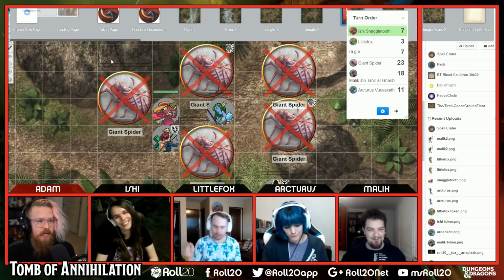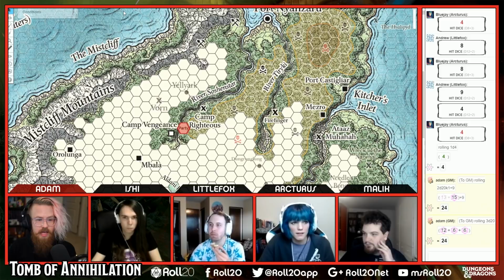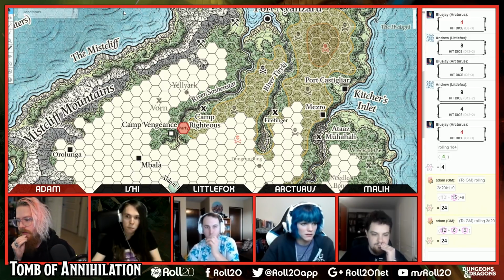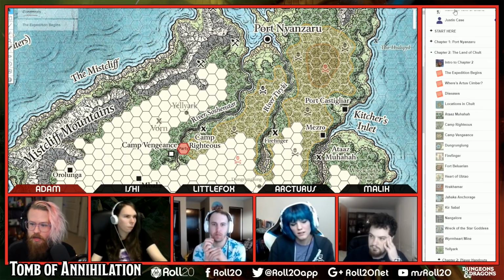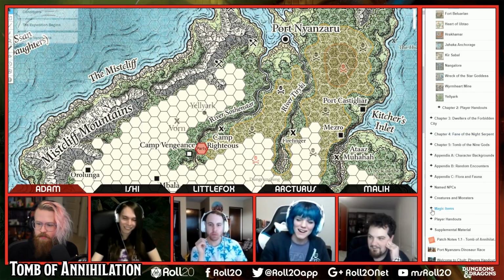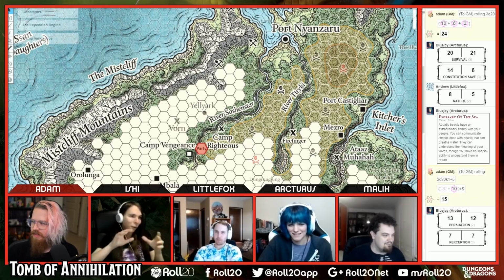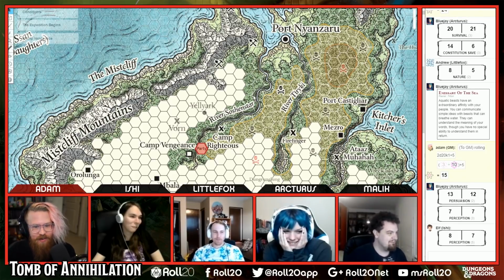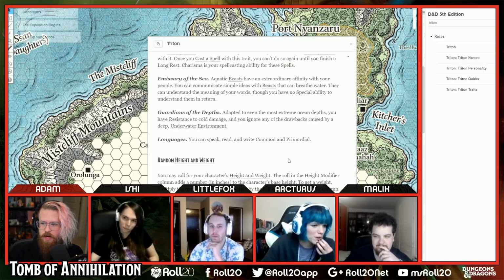Tomb of Annihilation - Ep. 10.2 | 5th Edition D&D | Roll20 Games Master Series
"A shocking rumor buzzes through the Forgotten Realms; a mysterious affliction is targeting those who have been raised from the dead. This wasting disease, which marches its victims back toward the death they once defied, has been dubbed the “death curse.” When this wretched sorcery claims a life, divine magic no longer revives them. Any others who fall to their demise, through natural or unnatural causes, is similarly lost to the living realm.

Adventurers who wish to stop this devastation must travel to the peninsula of Chult to find the source of this death curse and destroy it. Chult is a tropical wilderness composed mostly of jungles, plateaus, impassable mountains, and belching volcanoes."

at 2pm PT every Friday.